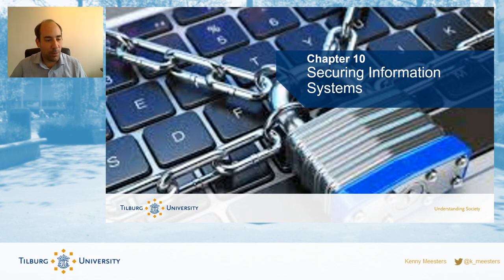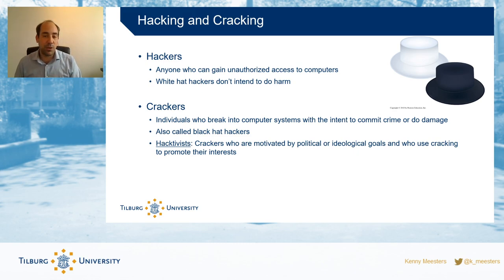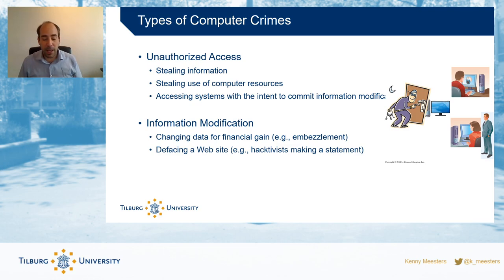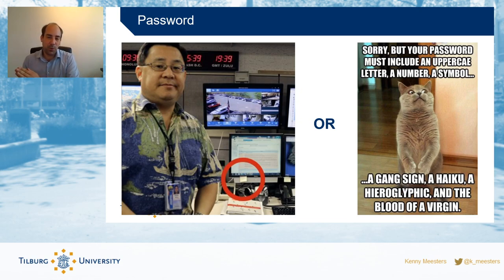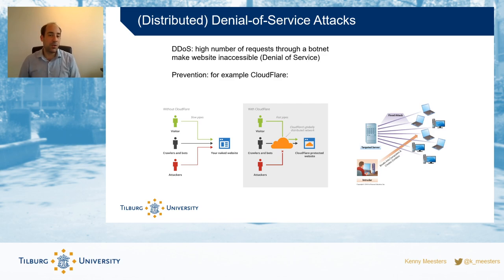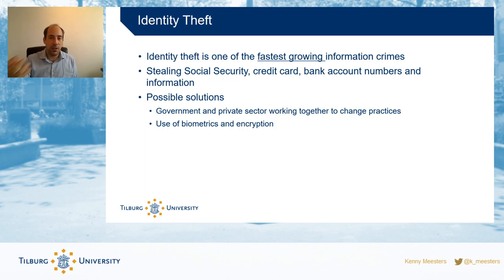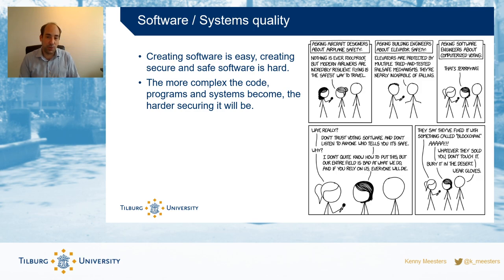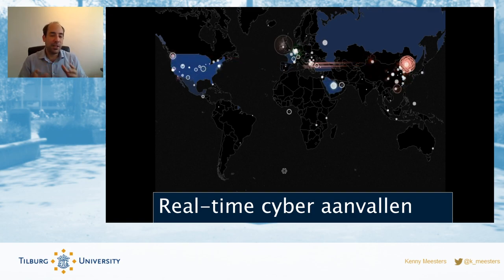The risks of cyber attacks I Computer Security (part 1)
Steeds meer bedrijven werken nu online. Dit brengt een aantal kansen maar ook uitdagingen en risico's met zich mee. In dit Engelstalige college geven we een algemene introductie in concepten rondom computerveiligheid en informatiesystemen. Dit college is onderdeel van het vak Management & Informatiesystemen. In dit vak kijkt Kenny Meesters (Tilburg University) hoe informatie & technologieën ingezet kunnen worden om organisaties te ondersteunen maar ook welke deze hebben op onze samenleving.

Voor velen gooit het coronavirus roet in het eten. Universiteiten zijn dicht, studenten zitten thuis en docenten doen er van alles aan om op afstand tóch nog onderwijs te bieden.
Daarom zijn wij nu gestart met het initiatief Quarantaine colleges, docenten die vanuit hun huiskamer college geven! Wil jij zelf ook college geven? Ga dan naar en stuur je eigen gemaakt videocollege door!

Liever luisteren naar de Quarantaine Colleges?